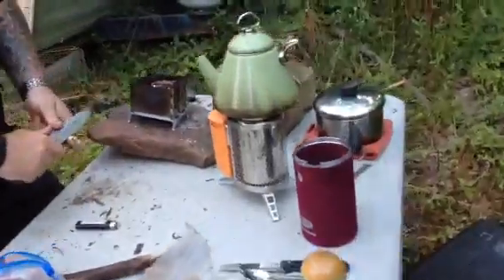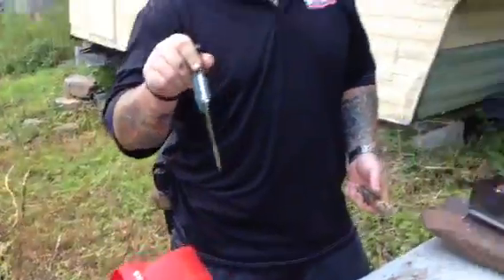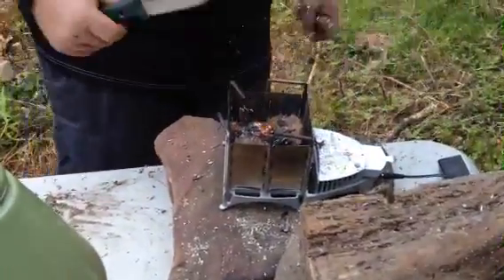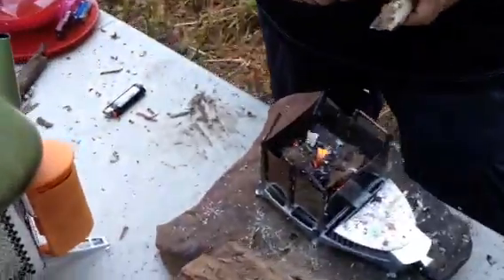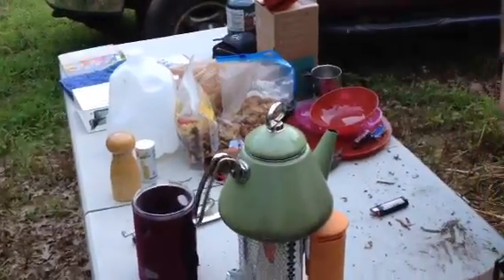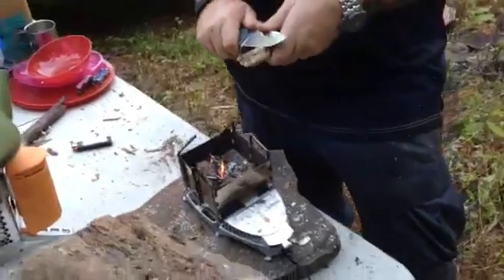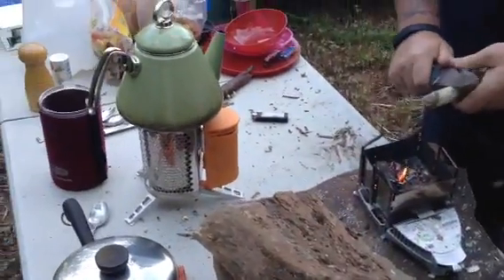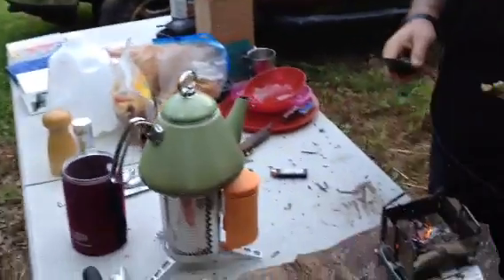Camping Cook Stoves